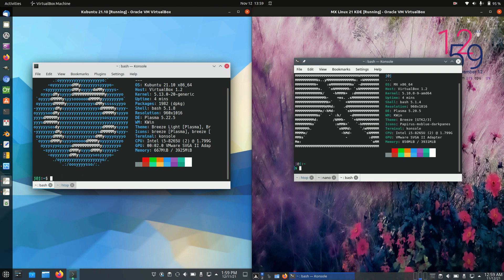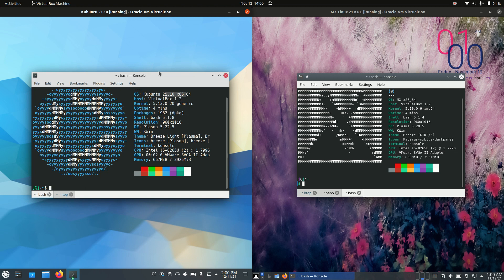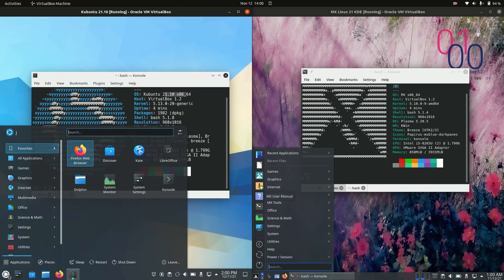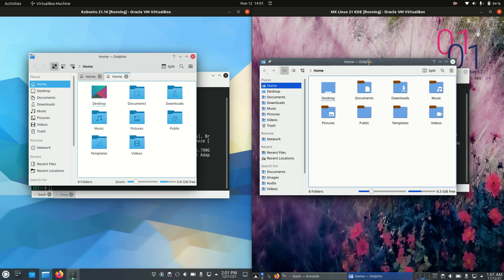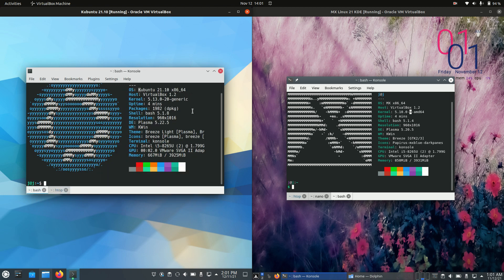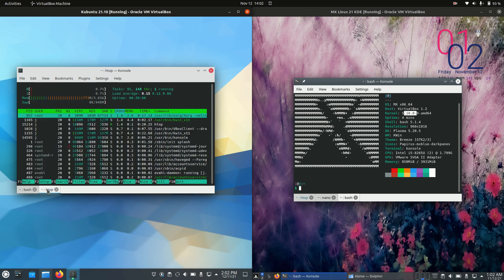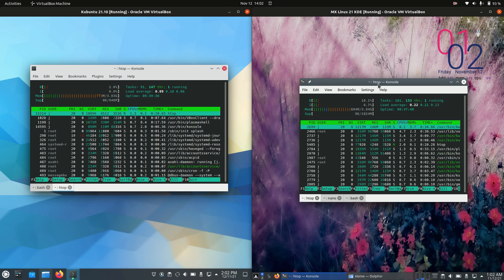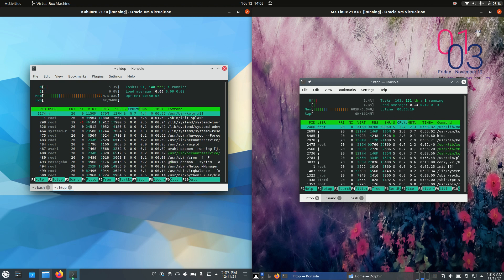Kubuntu 21.10 vs MX Linux 21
My Babies...!